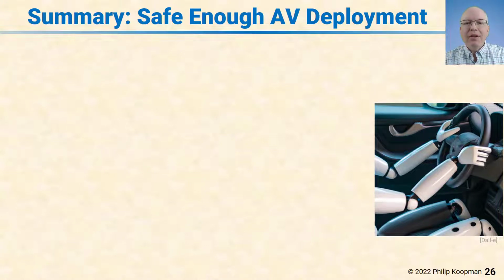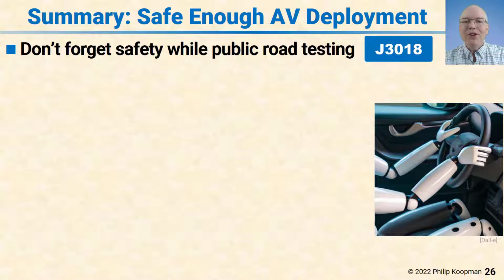L131 26 Summary of Safe Enough AV Deployment